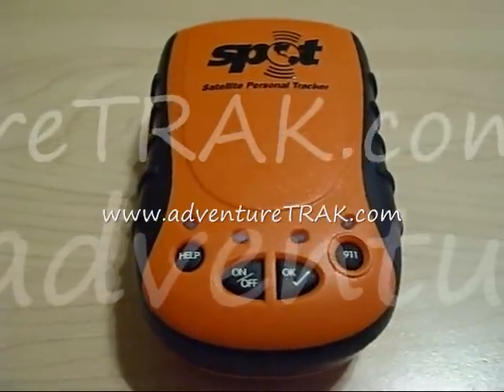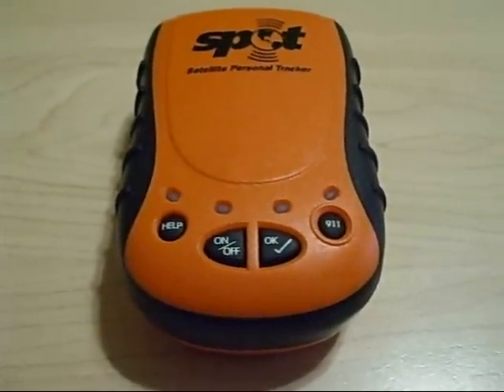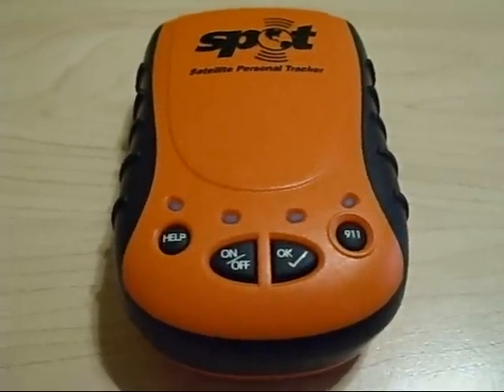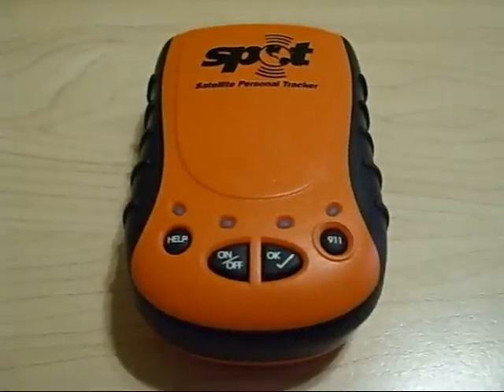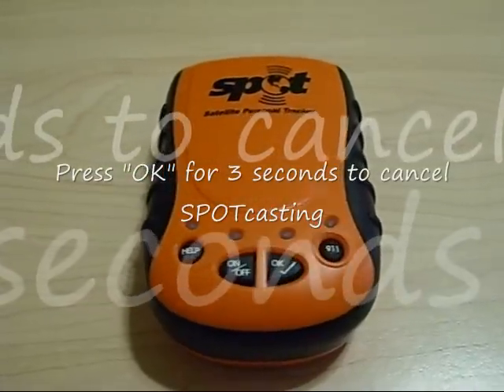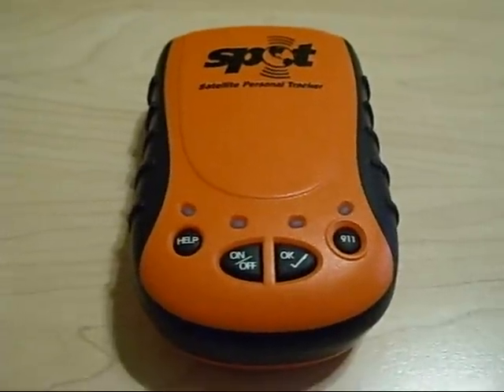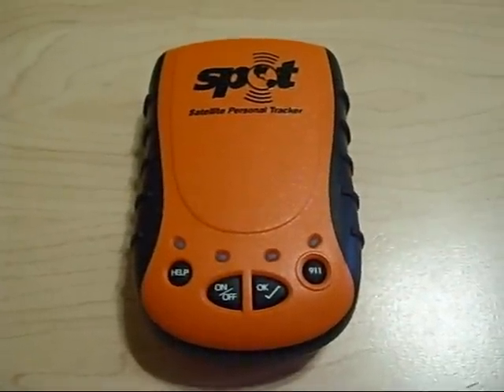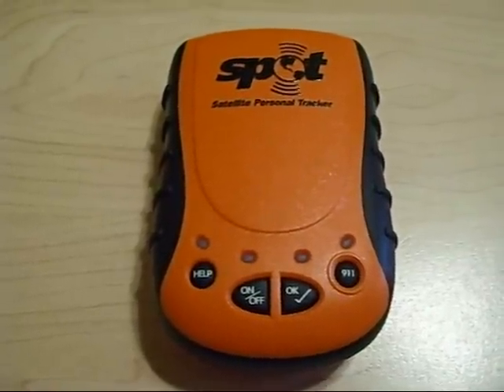AdventureTRAK SPOT Tutorial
How to use the features on the SPOT Personal GPS tracking device.